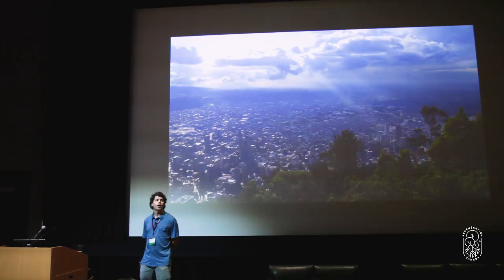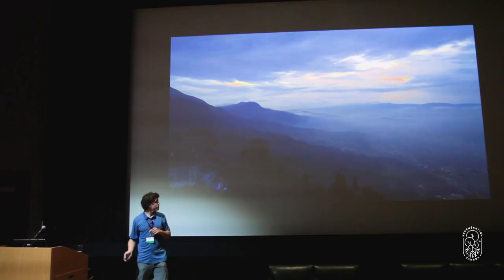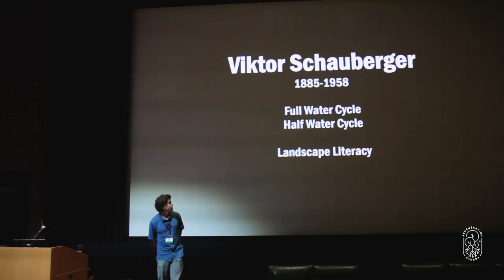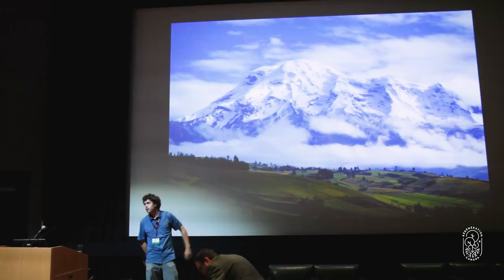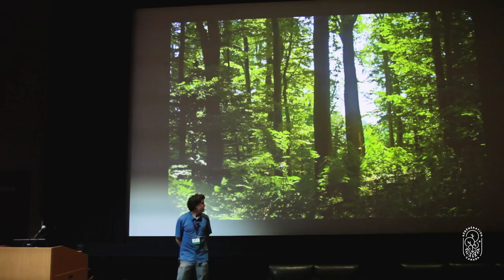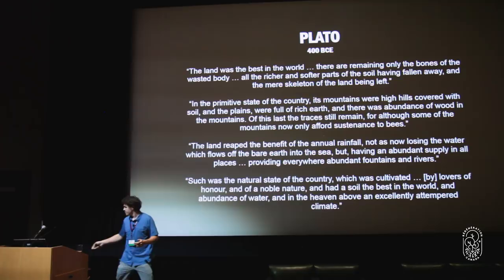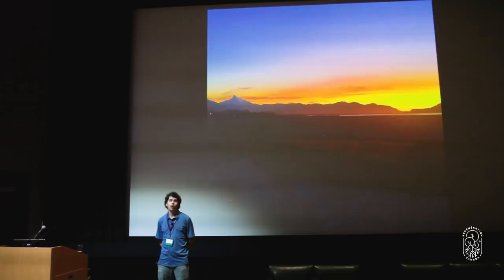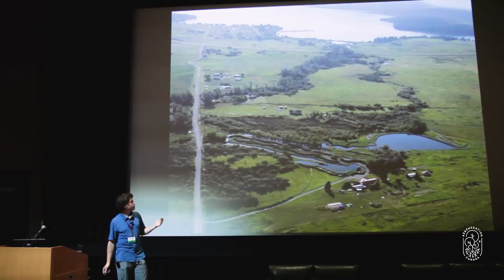Zach Weiss - Water Retention Landscapes - LSSM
Soil regeneration and water cycle restoration are intimately linked. Protégé of revolutionary Austrian farmer Sepp Holzer, Zach Weiss from Elemental Ecosystems speaks of developing water retention landscapes to regenerate ecosystems. Elemental Ecosystems currently has projects in 13 nations on 4 continents, spanning a wide range of climates, contexts, landforms and ecosystems.

Presented on Saturday October 14, 2017 at the Living Soils Symposium Montreal, hosted by Regeneration Canada at Concordia University.